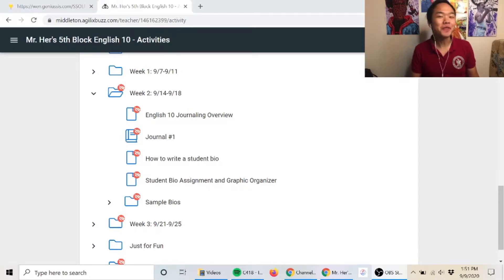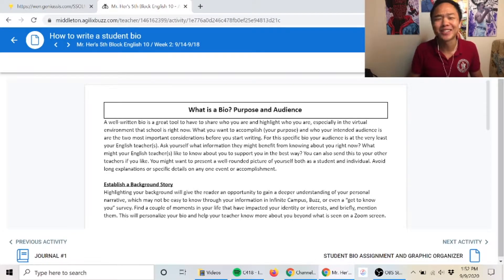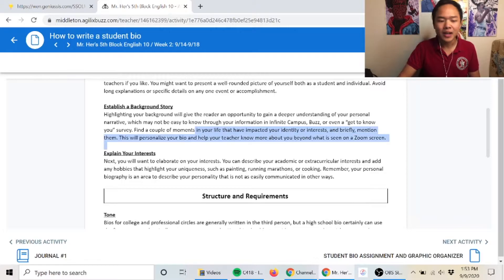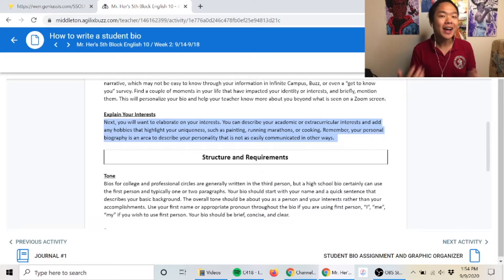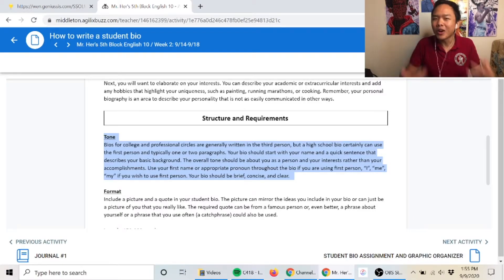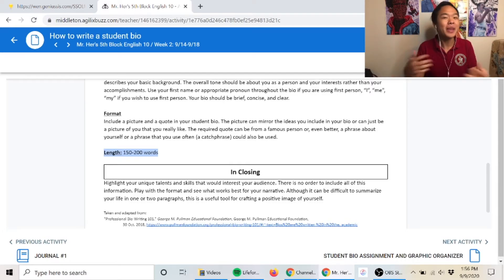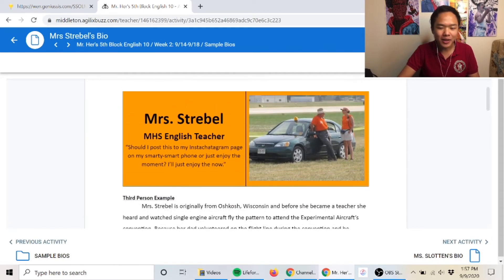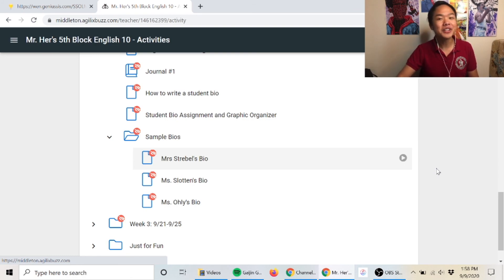English 10 Bio Assignment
Hey y'all,

In this video, I explain a bit about the bio assignment. Happy bioing!